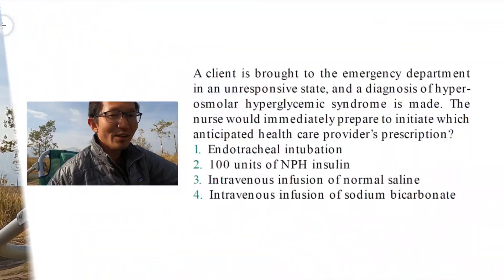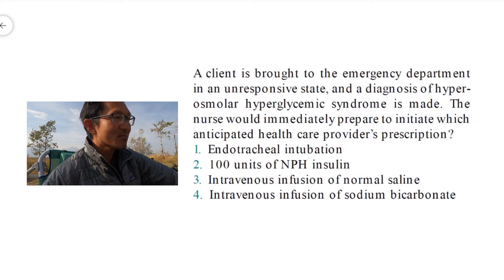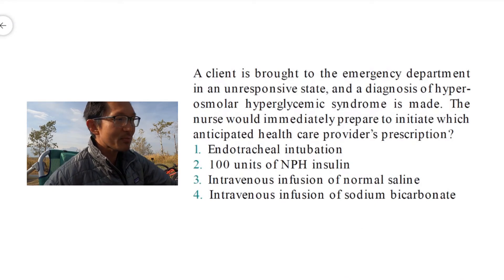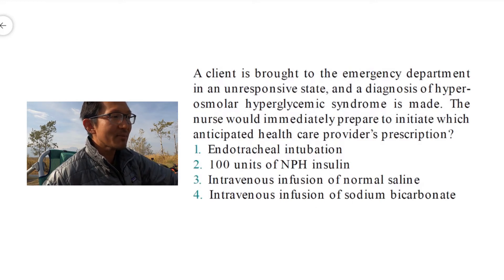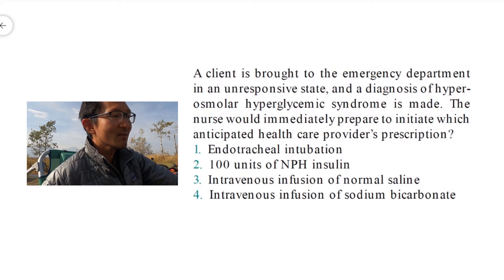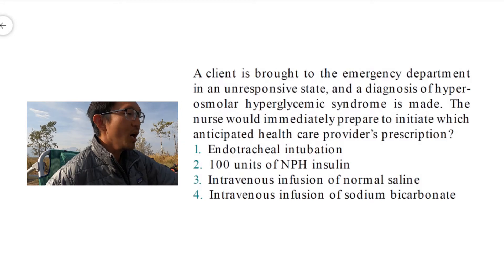NCLEX Diabetes Mellitus practice questions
In this video, I use my magic white board to do NCLEX practice questions on diabetes mellitus.

This is for all of you nursing students, enjoy and good luck